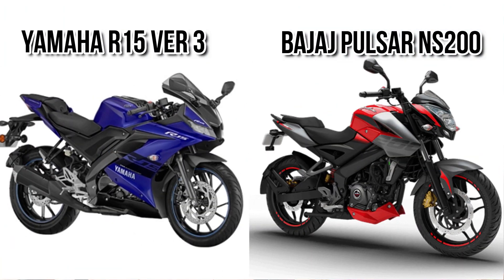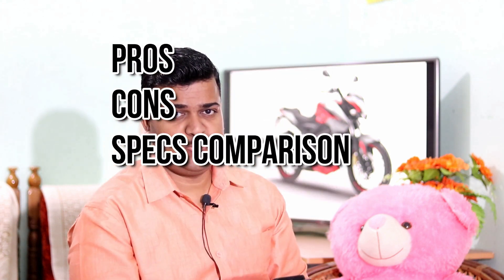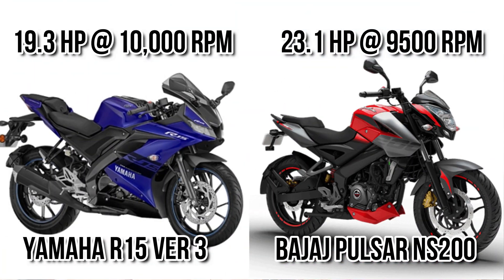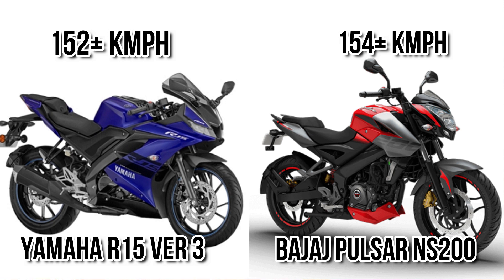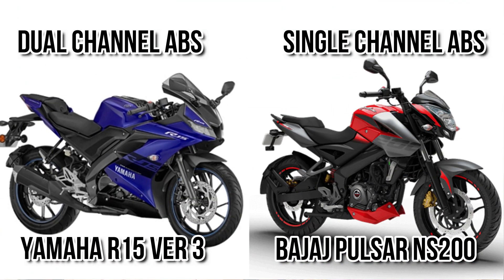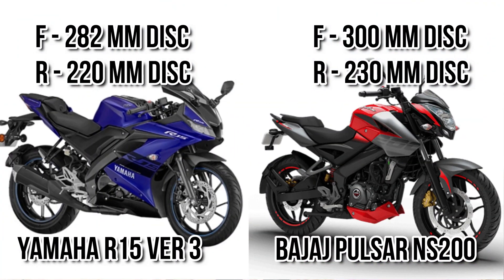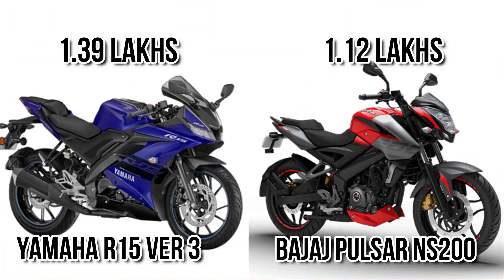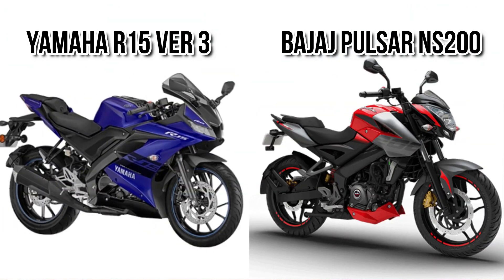Yamaha R15 ver 3 vs Bajaj Pulsar NS200 Comparison Review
This Video Compares Yamaha R15 Ver 3 with Bajaj Pulsar NS200

Engine Capacity, Power, Torque, Top Speed...all factors are compared in this video

Bajaj Pulsar NS200 vs Yamaha R15 Ver 3 Comparison Review

Bajaj Pulsar NS200 is one of the best motorcycle from Bajaj in 200 cc Motorcycle segment.

The maximum Power of Bajaj Pulsar NS200 is compared with the power that Yamaha R15 Ver 3 delivers.

The main difference between these two comes in, Power, Torque, Engine capacity, Top Speed and Price.

Yamaha R15 Ver 3 got less torque and more power and is cost is more as compared to Bajaj Pulsar NS200.

Yamaha R15 Ver 3 is Fuel Injected.

But Bajaj Pulsar NS200 got a Carburettor Engine and will launch Fi version soon.

When we compare Top speed of Bajaj Pulsar NS200 vs Yamaha R15 Ver 3, both of them got almost same Top Speed.

Yamaha R15 Ver 3 can Top Speed around 152+ kmph on the other hand Bajaj Pulsar NS200 can Top Speed up to 150+ kmph.

Fuel Range, Compression ration like all aspects are compared in this video.

If you find anything different or query please write it on Comment section.

We will definitely answer.

Lens - Prime Lens 50 mm 1.8f

Mic - Boya Omnidirectional Lavalier Condenser Microphone

Tripod - Simpex VCT-691RM Video Tripod